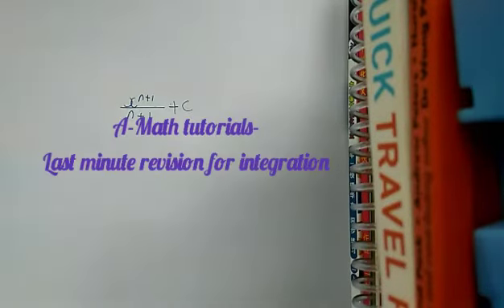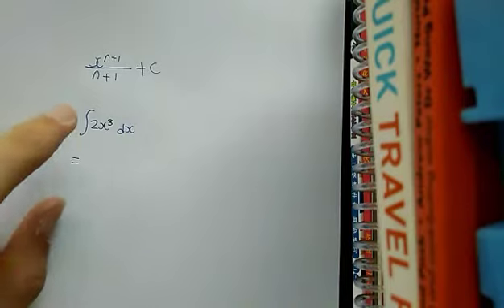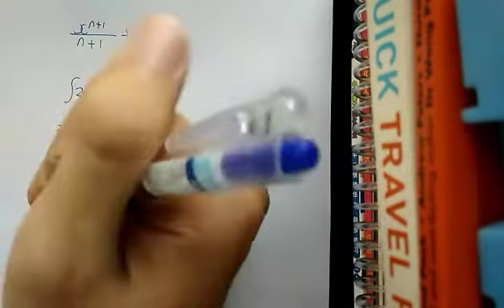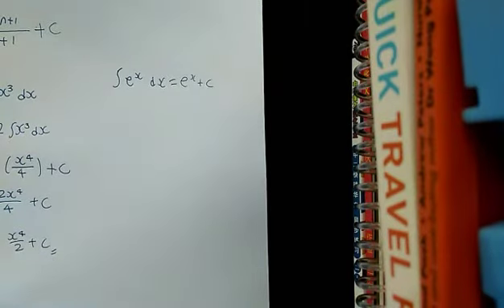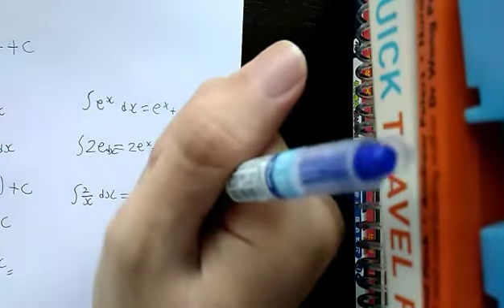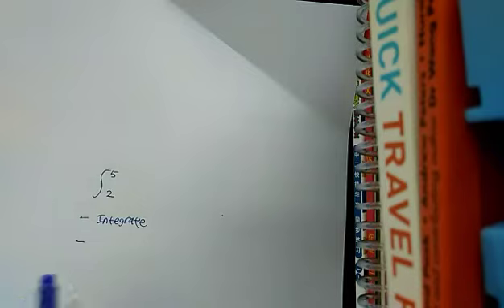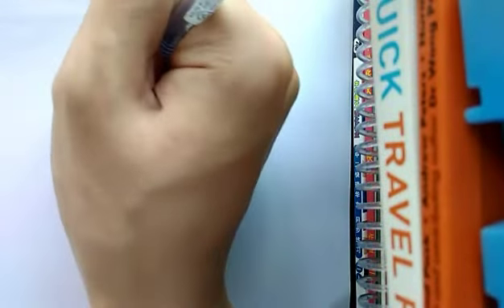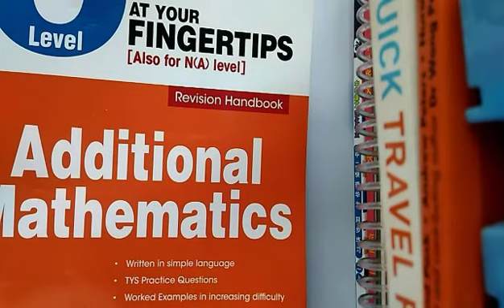Last minute revision for Integration